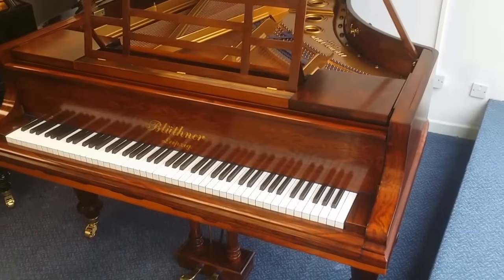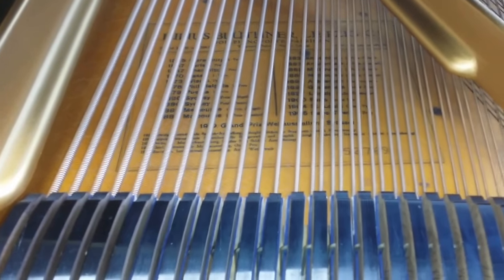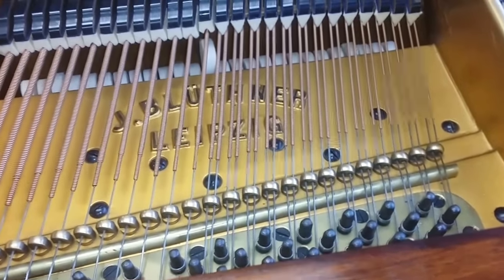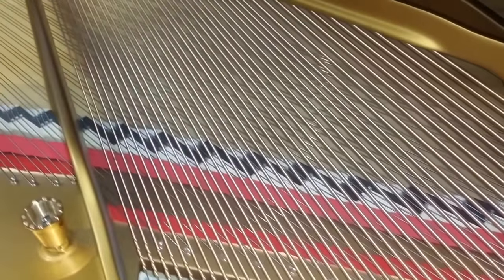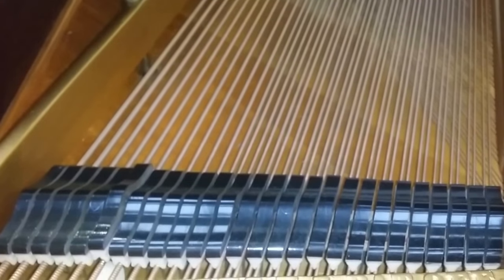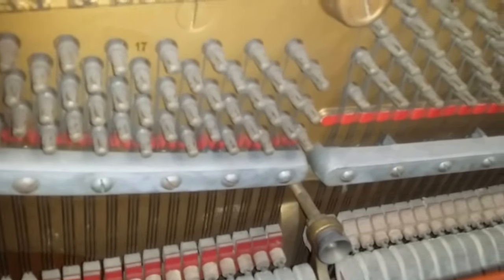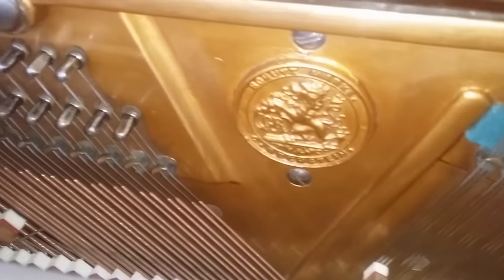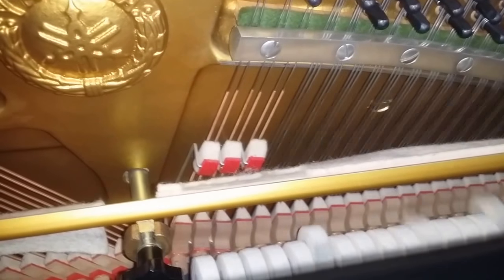Does this piano need restringing? Thoughts on this and other pianos.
Hammers and general regulation are the two things that wear the most on all pianos, according to how much they are used. But what about strings? How long do they last? When should they be changed?